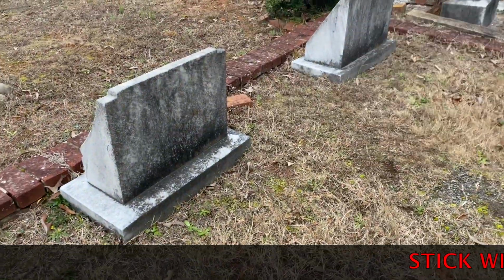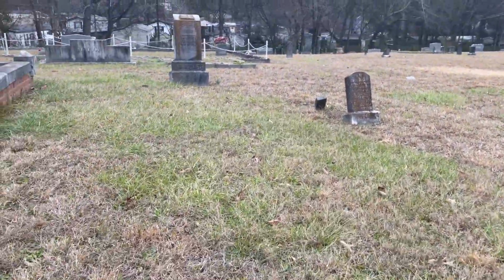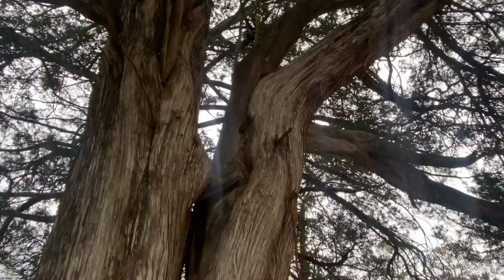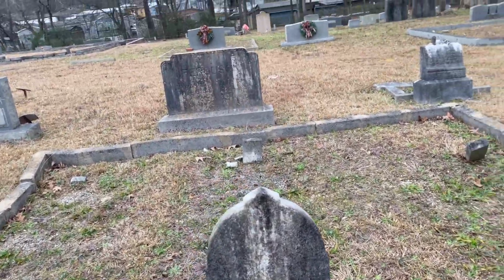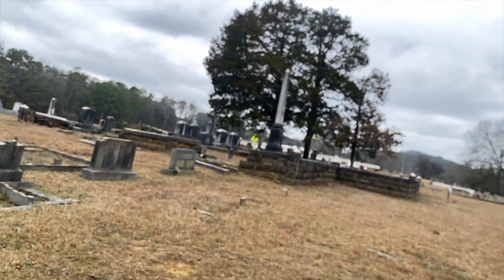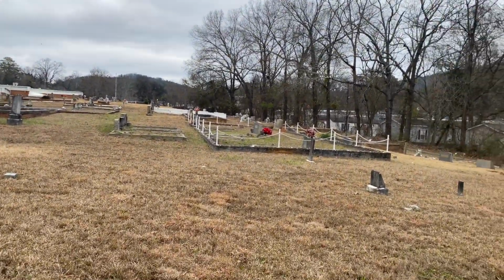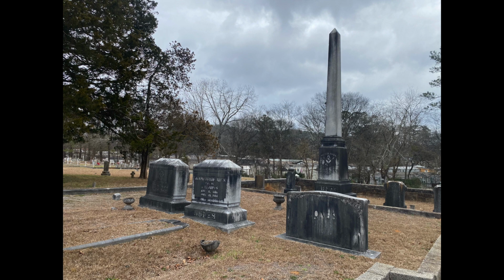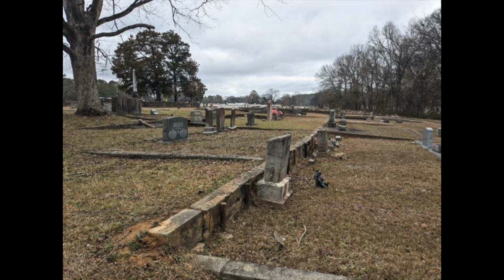Emerson City Cemetery: Possible EVP and Camera Glitches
In this episode, Tommy and I travel back in time to the winter with this lost footage of Emerson City Cemetery in Emerson/Dallas, Georgia. This cemetery had a lot to offer in the way of history, including the final resting place of a Confederate Captain. While it was younger than it appears, this cemetery does have graves dating back to the 1820's, though most of them are unmarked. It's suffered some severe weather damage and erosion, but it's worth visiting and we highly recommend it.